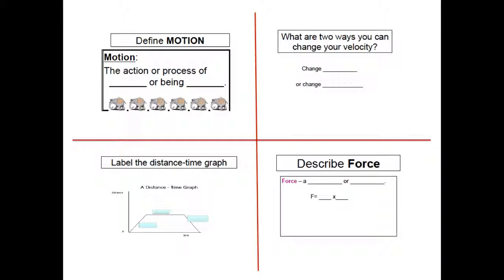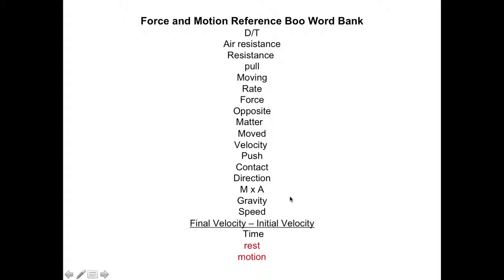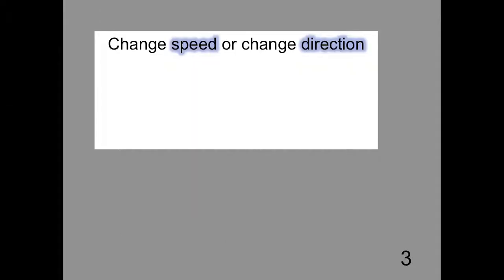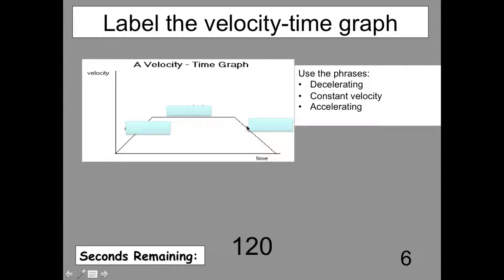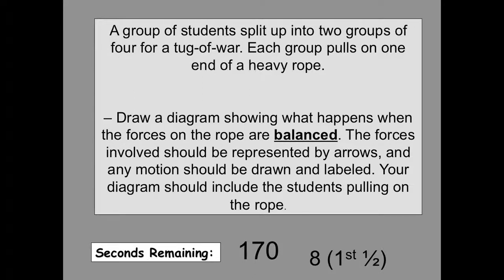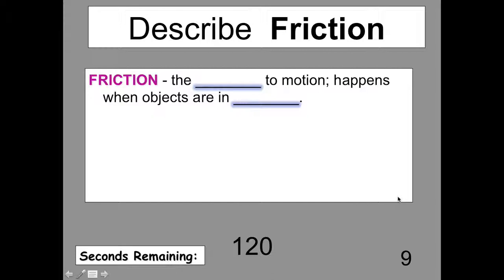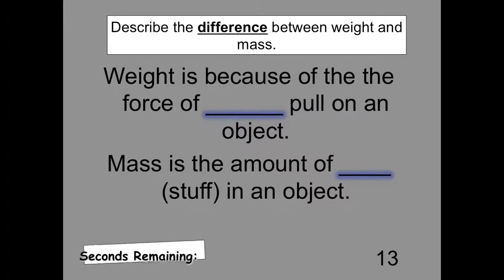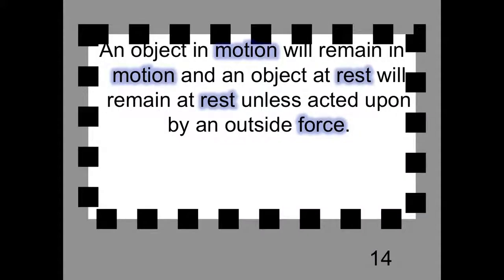Force and Motion Reference Book Lesson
Reference Book